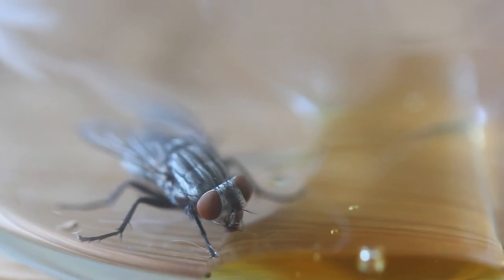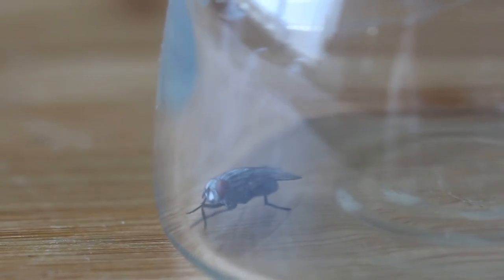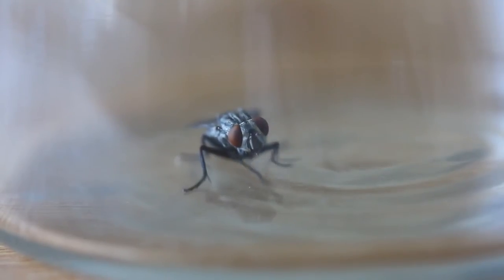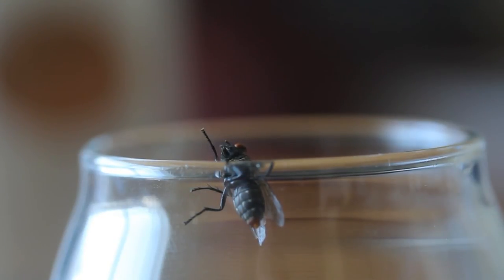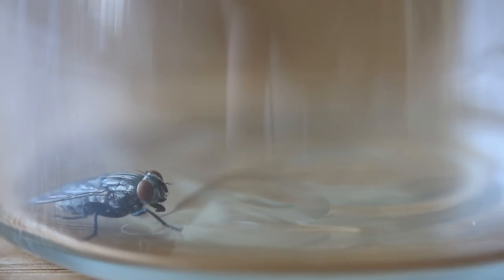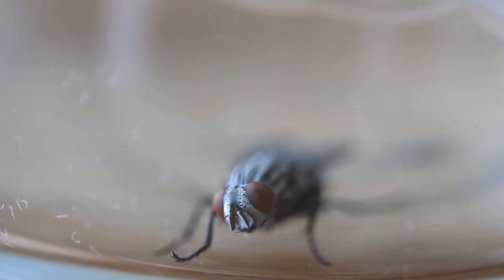Macro up close video of fly drinking INCREDIBLE!!!!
Macro up close view of fly drinking. A fly actually waves to the camera while I was filming it with my macro
lens! An amazing moment caught on tape!

Add me to your circle on google +
Shelley Jovel